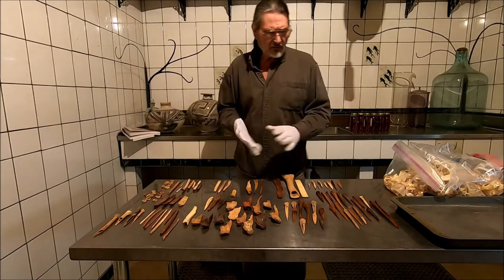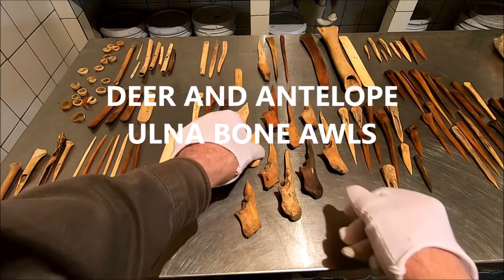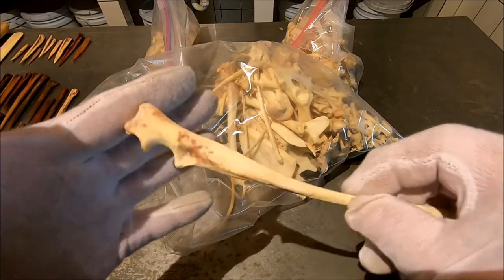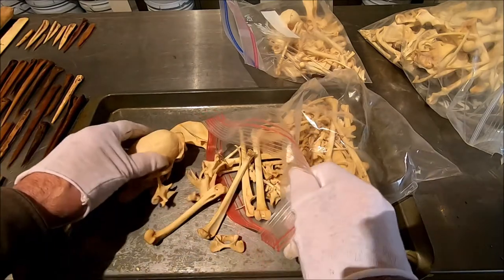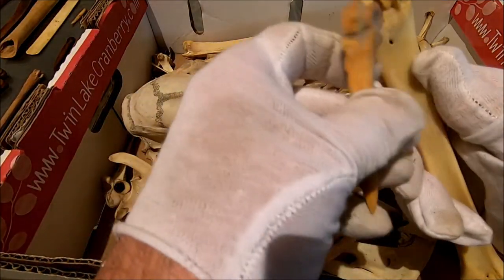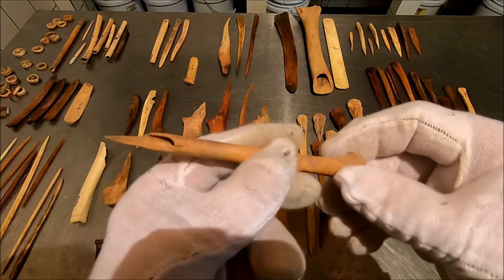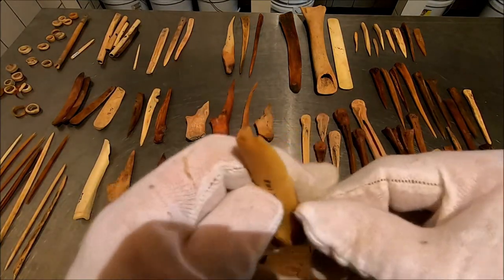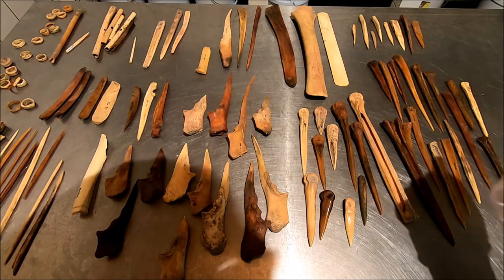PREHISTORIC BONE TOOLS FROM THE SOUTHWEST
Prehistoric bone tools from the Southwest, examining the various forms and functions and the animal species utilized to make the tool.

We had the privilege of excavation a site on the Upper Little Colorado River where the soil was almost a perfect ph7.  Bone preserved perfectly.

This video displays several examples of different bone tools including; awls, flutes, rings, hair pins, and weaving tools.   A comparative analysis between the prehistoric material and modern zoological samples is preformed to determine what animal bone was used to make certain  unique bone tools.

jim